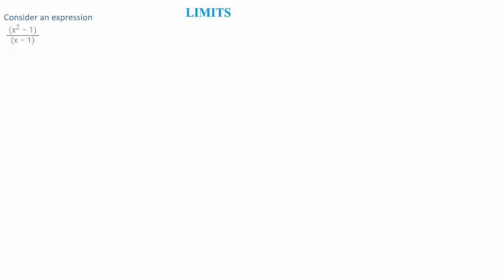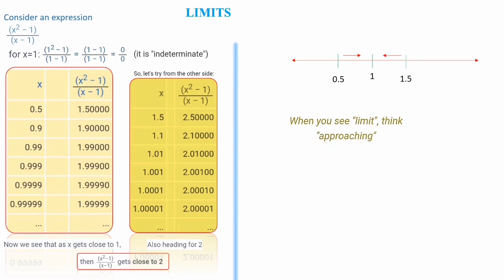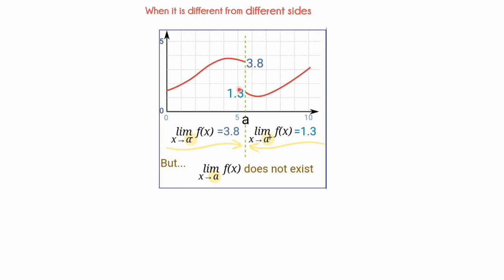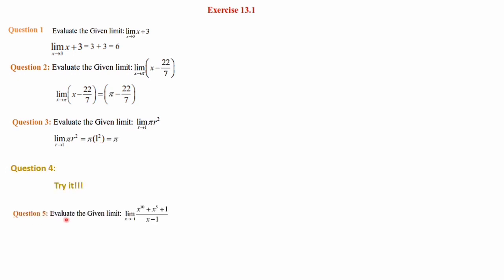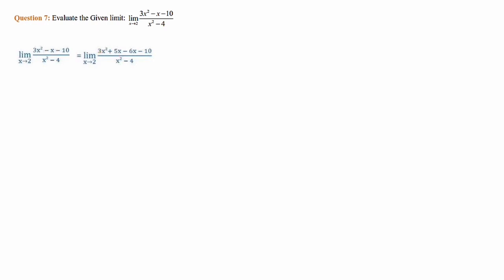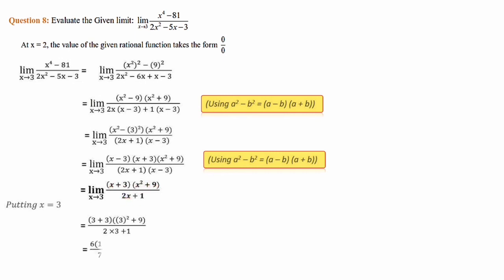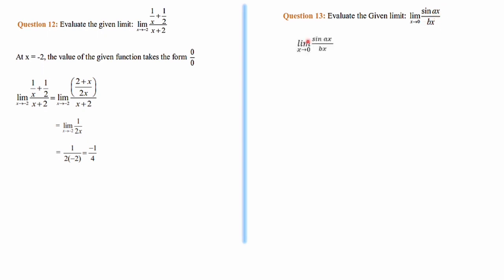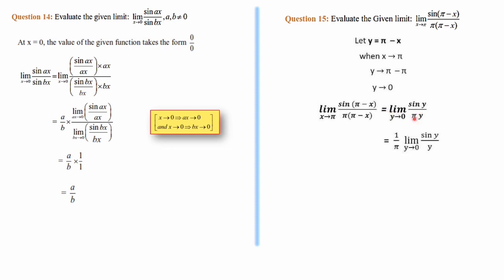Class 11 Limits and Derivatives part 1